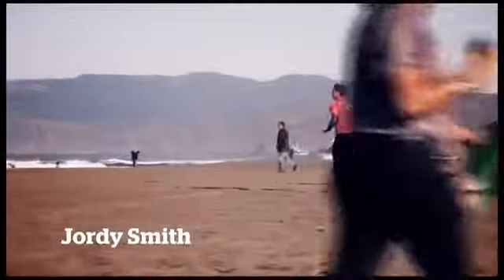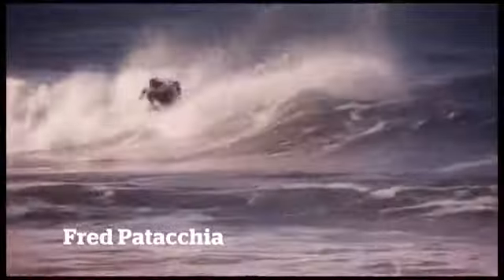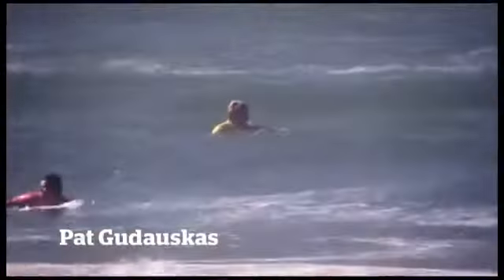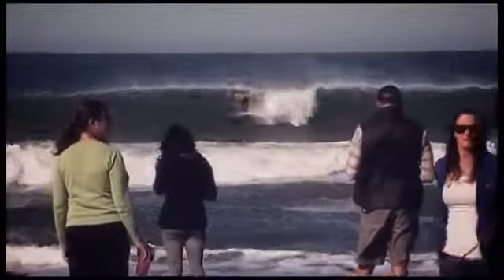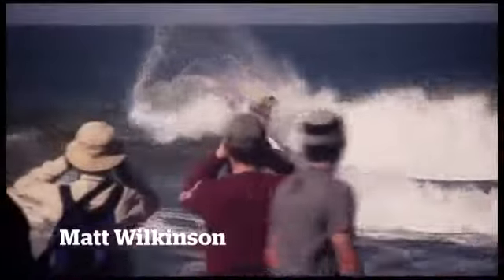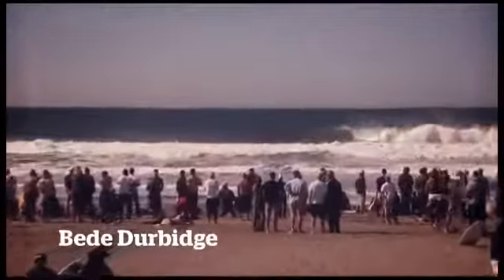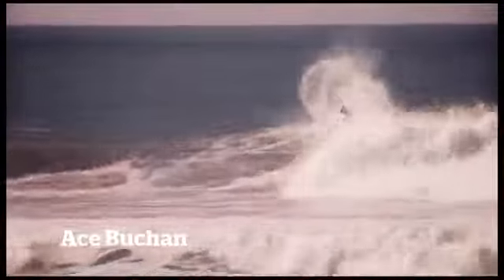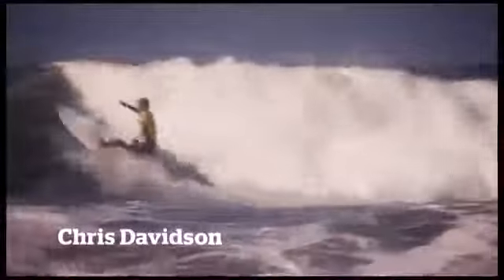Rip Curl Pro Search 2011 - Day one highlights1425